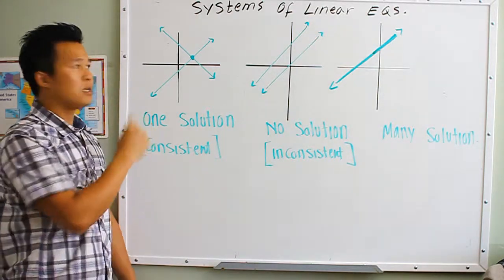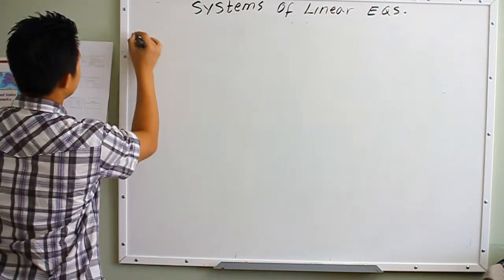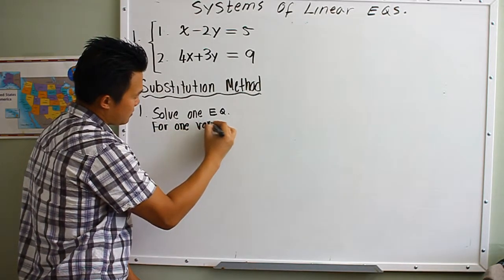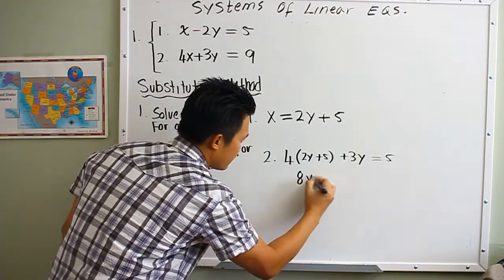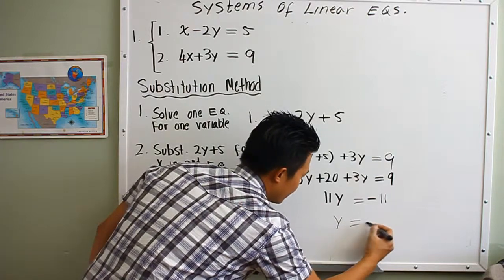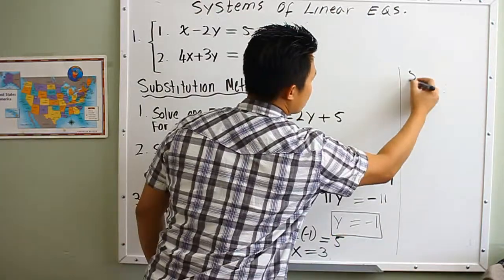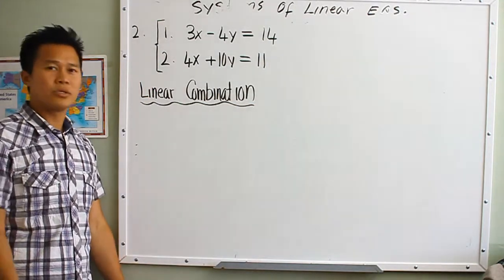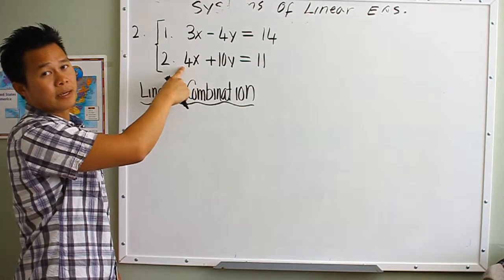System OF Linear Equations Part 1